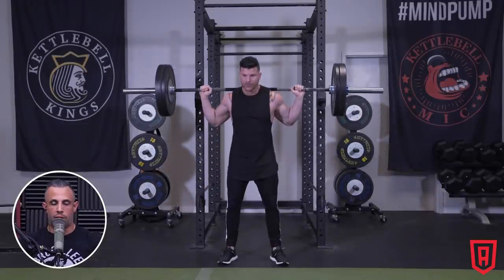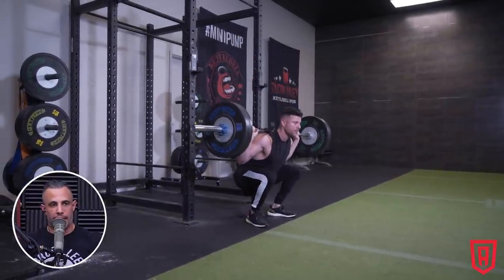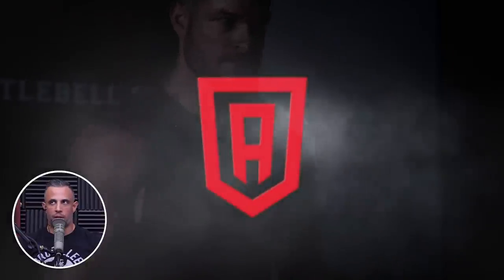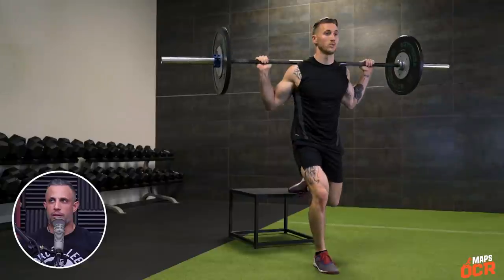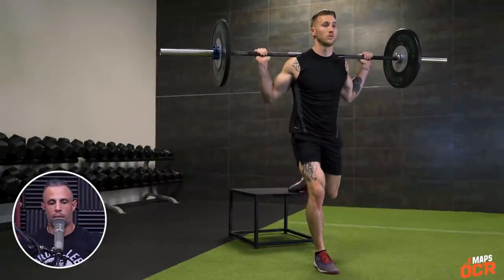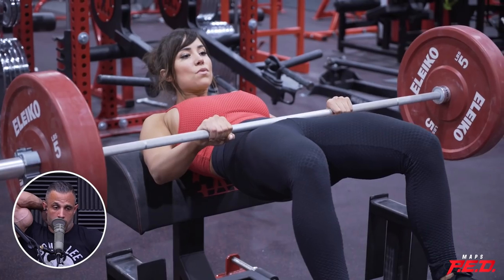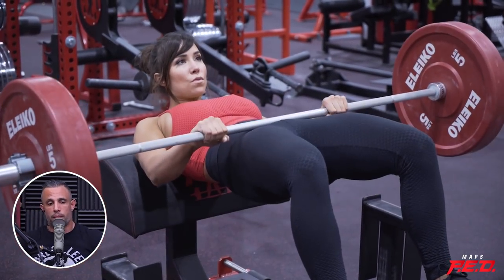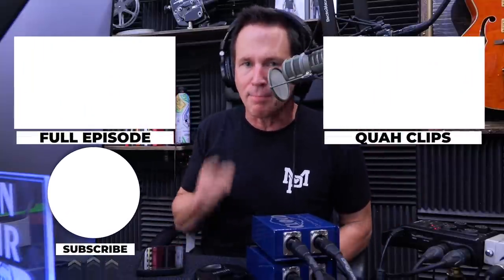Easy Hack To Get Squat To Progress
Mindpumpstore.com